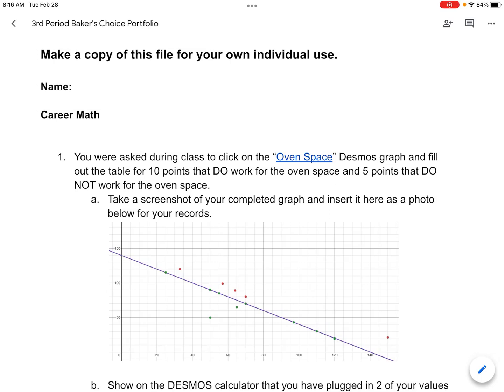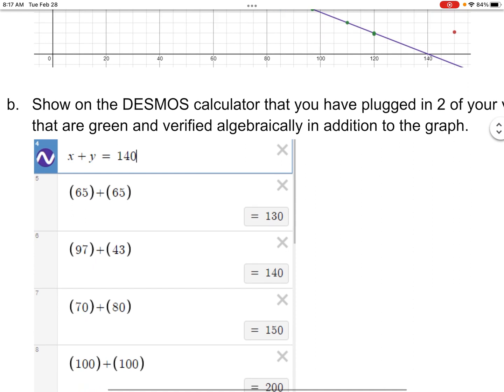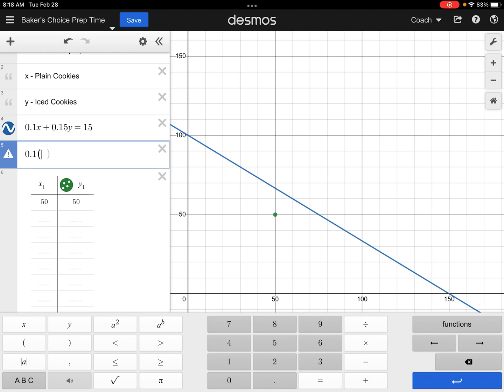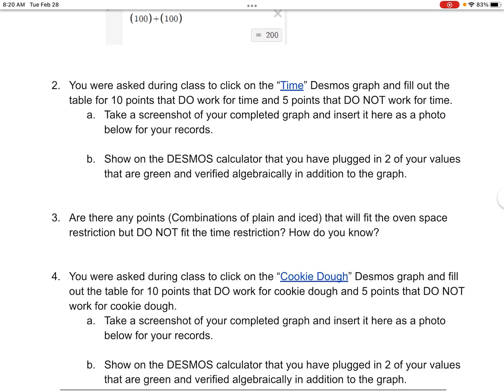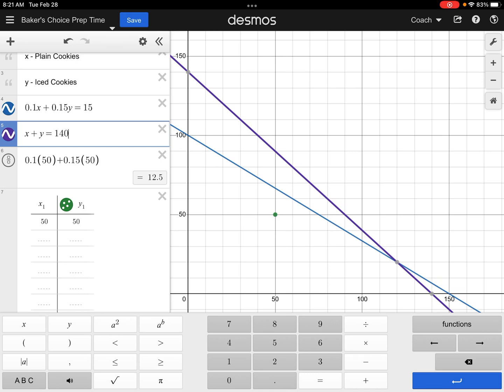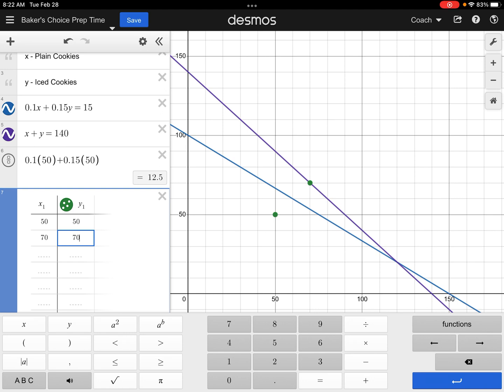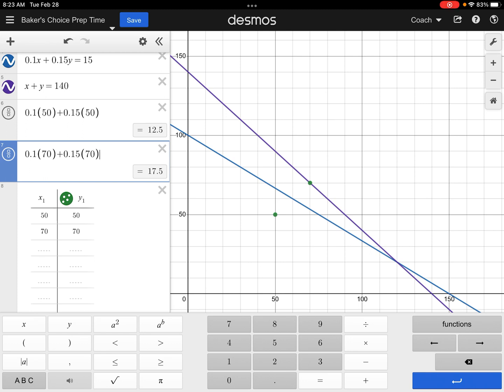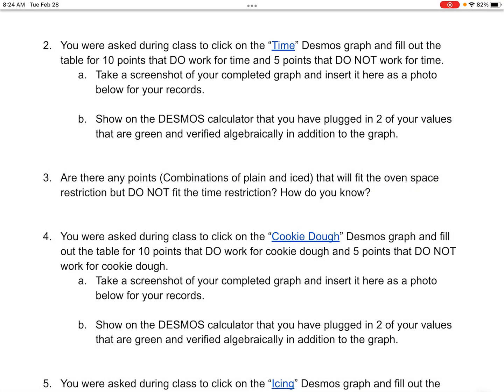Baker's Choice Portfolio #1 3 Review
Review for Baker's Choice Portfolio #1-3